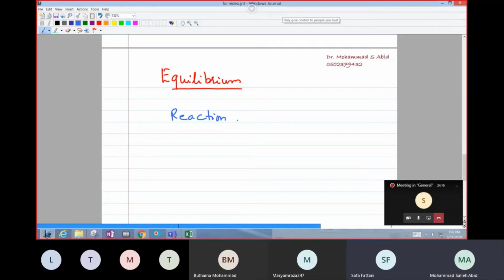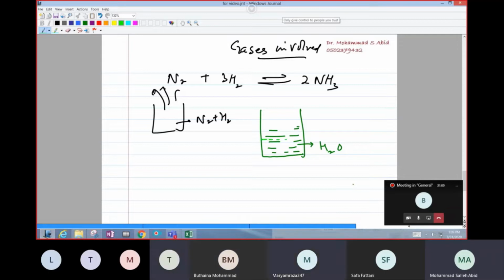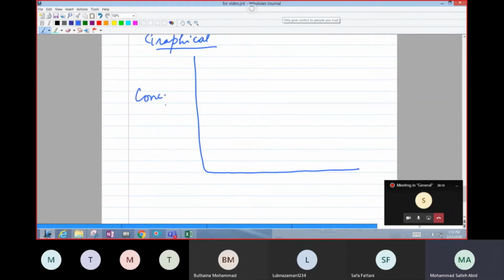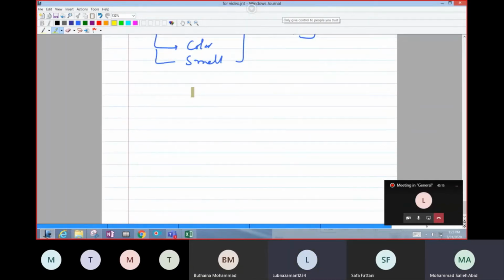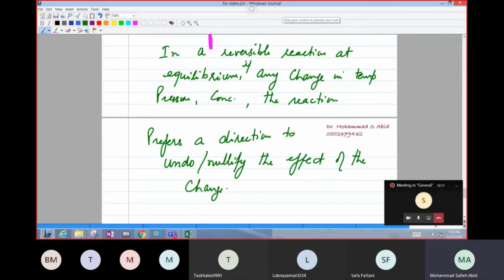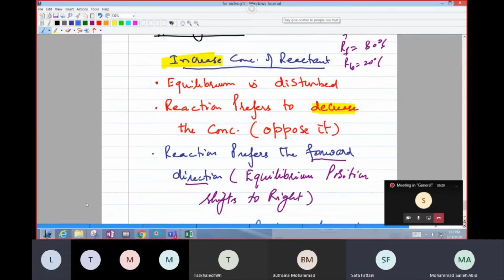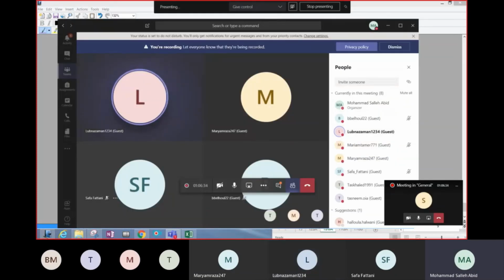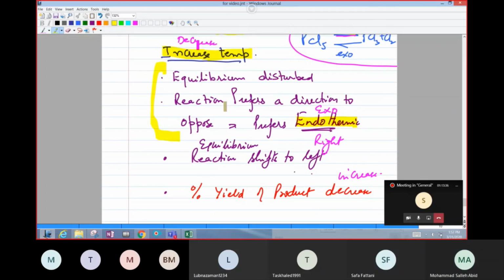EQUILIBRIUM 1 AS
Reversible Reaction
Equilibrium
AS level